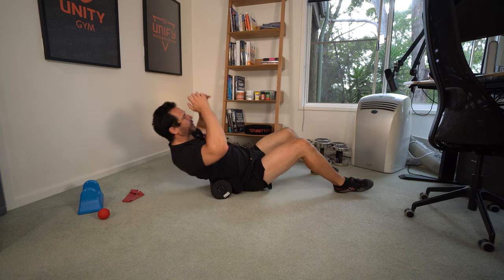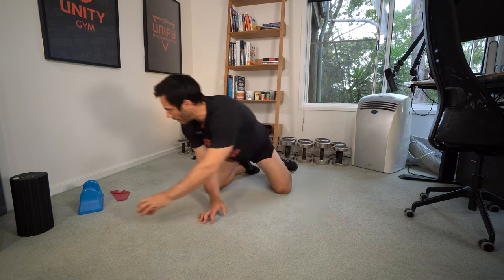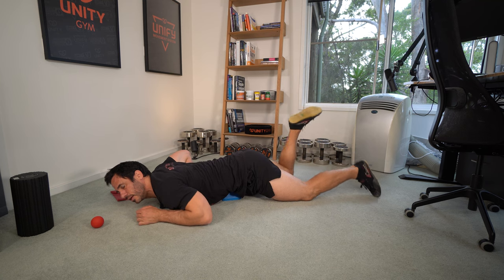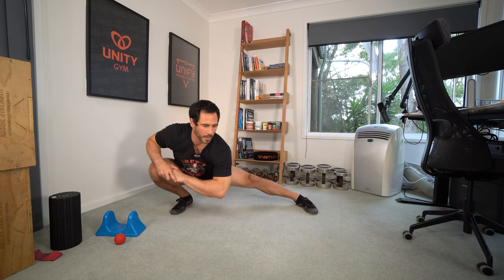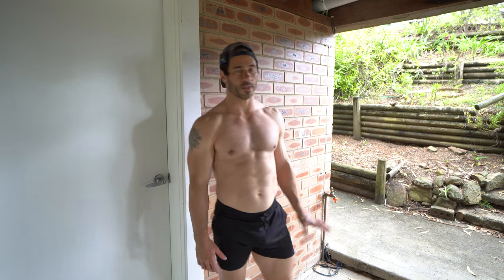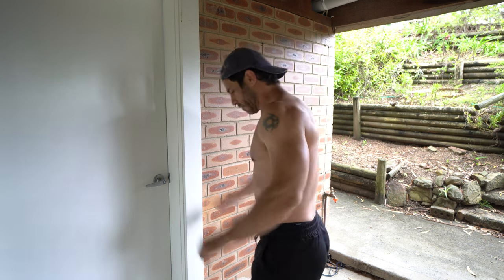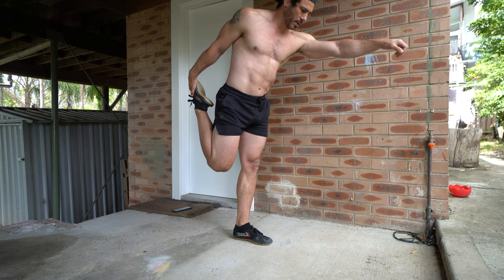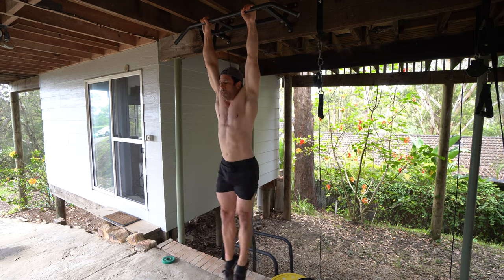Strength And Mobility Home Workout - Day 20 [4K]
It's your roadmap to pinpointing exactly where you are in your flexibility journey—stage 1, 2, or 3—and how to level up in just 28 days. Discover your perfect path to flexibility

Discover the journey of a fitness enthusiast balancing strength, flexibility, and parenting duties in this inspiring video. Witness a real-life example of overcoming muscle fatigue and the importance of consistency in workouts. Learn about the impact of lifestyle choices like avoiding alcohol on testosterone levels and overall health.

Get insights into effective warm-up routines, the significance of Progressive Overload in training, and the journey towards mastering challenging exercises like the handstand push-up and one-arm pull-up. This video is a must-watch for anyone committed to fitness and seeking practical tips for balancing life and training.

💡Are you a 35-45 family orientated man who's trained for 12+ months and wants better flexibility without sacrificing strength?

… and get better strength, flexibility and fitness in less time so you can enjoy your best years!

We've partnered with our favorite brands to get exclusive deals on the supplements and equipment we use. We only promote products that we truly believe in and that we use ourselves.

Captains Of Crush & Expand Your Hands Set